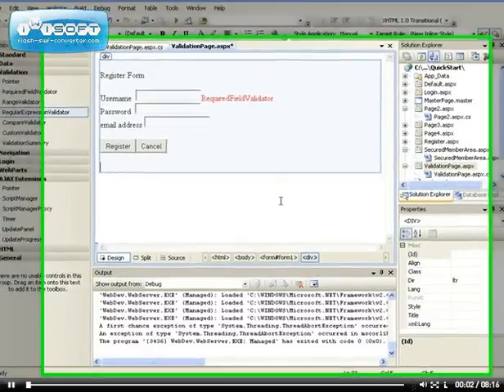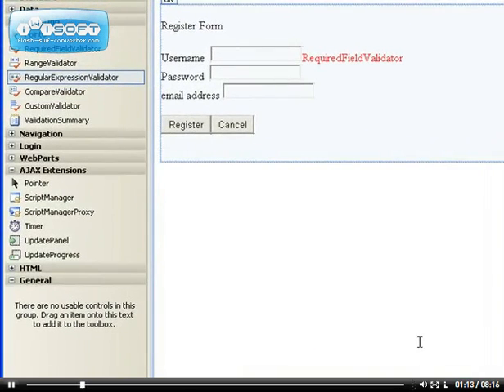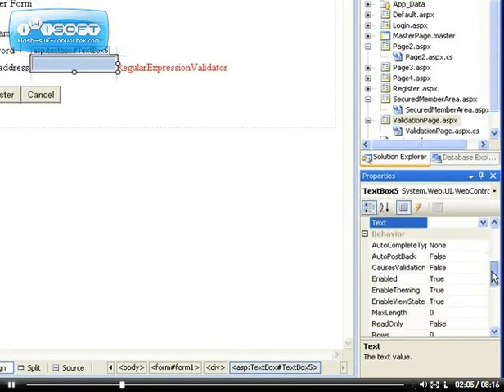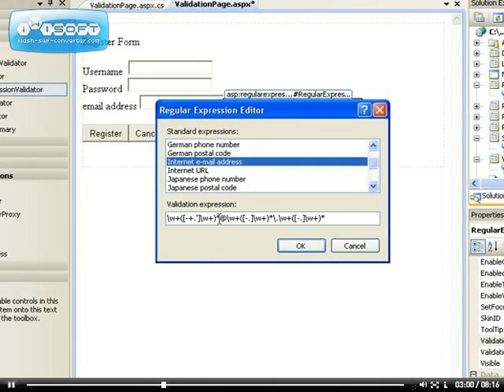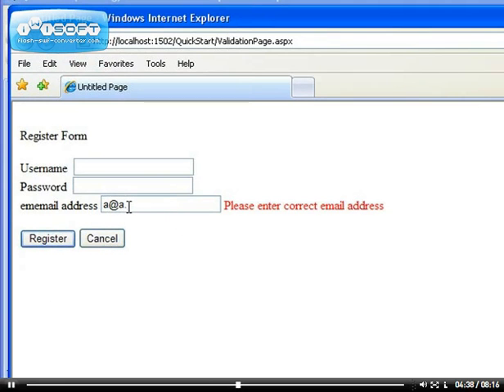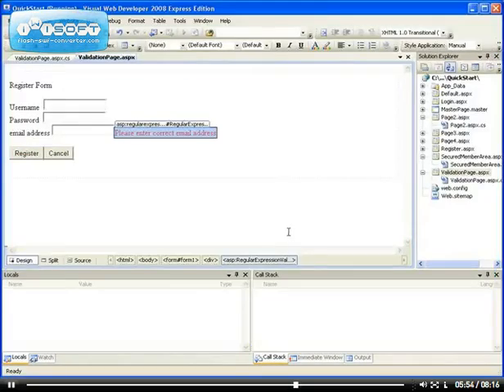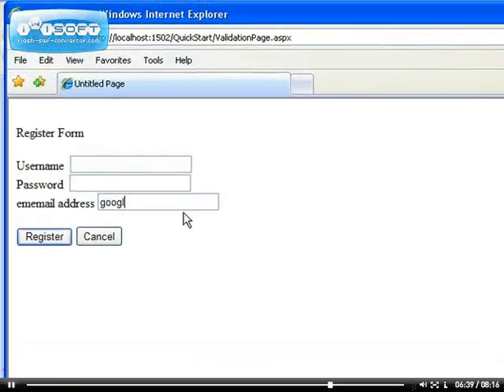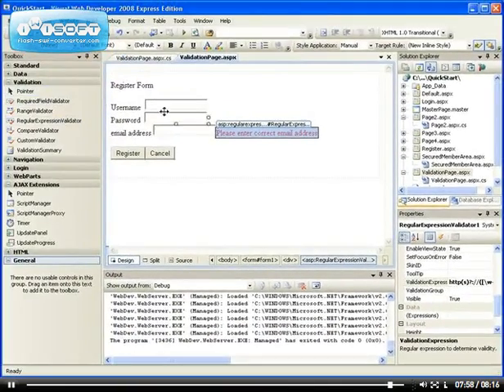29 - ASP.NET RegularExpression Validator Control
ASP.NET RegularExpression Validator Control